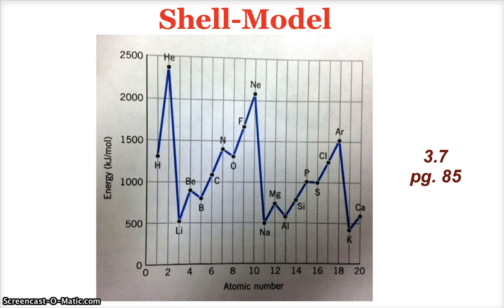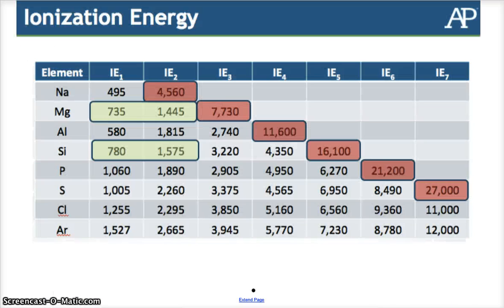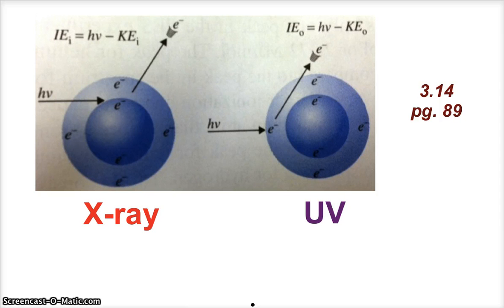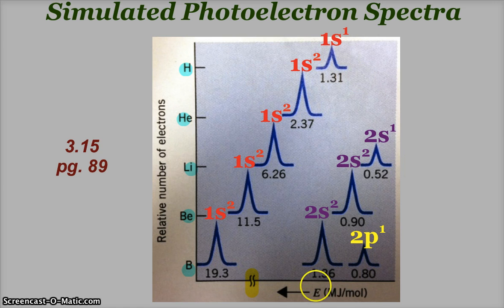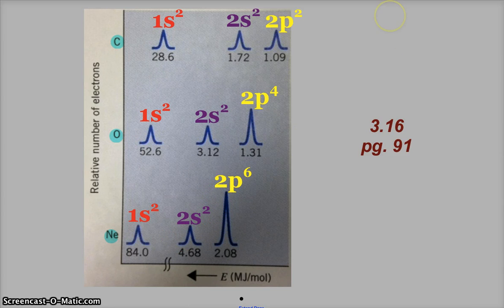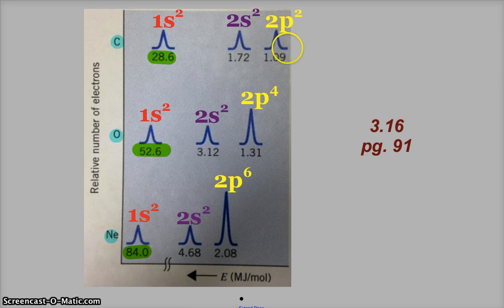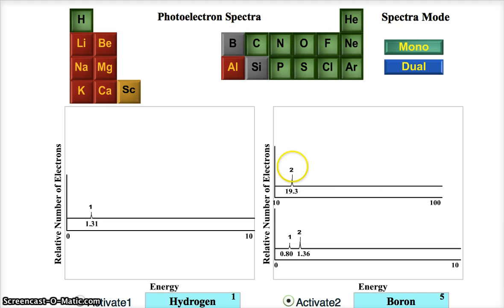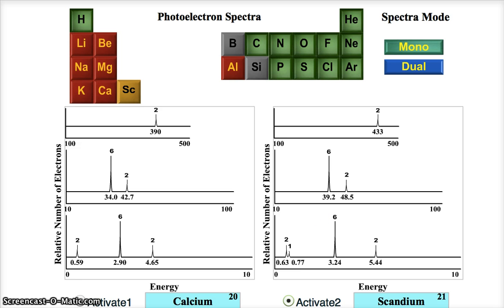AP Chemistry Photoelectron Spectroscopy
This video shows how Ionization Energies helped prove the shell-model of the atom and then how Photoelectron Spectroscopy proved the quantum mechanical model theory to be true! There is an introduction of how PES works and then some analysis of some simulated PE spectra.